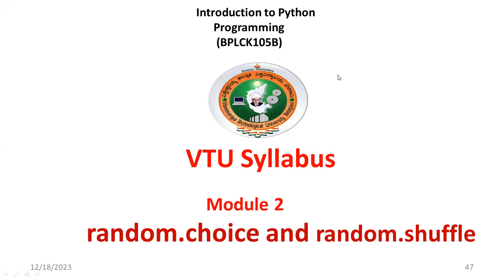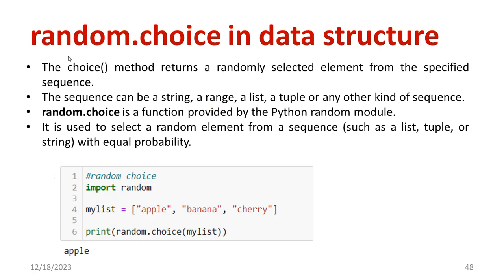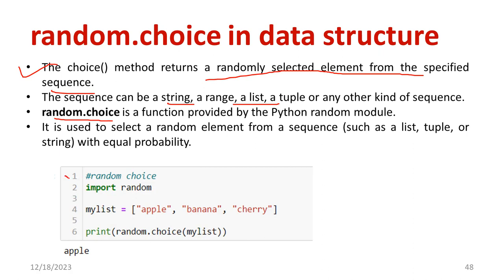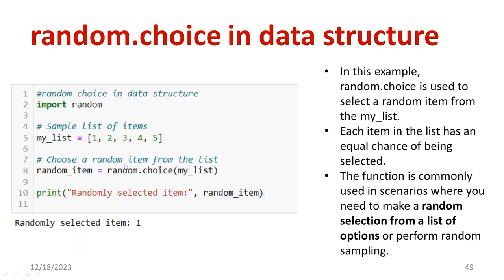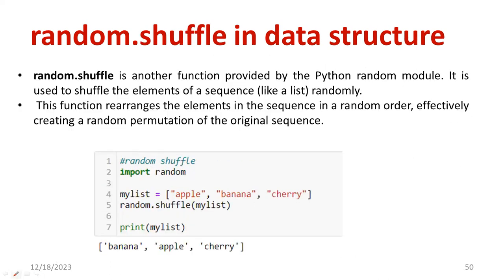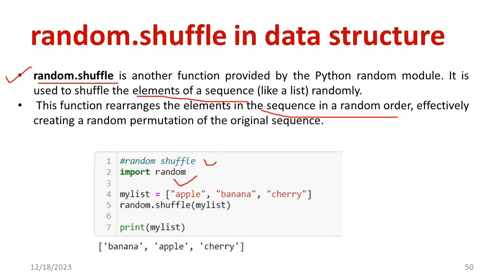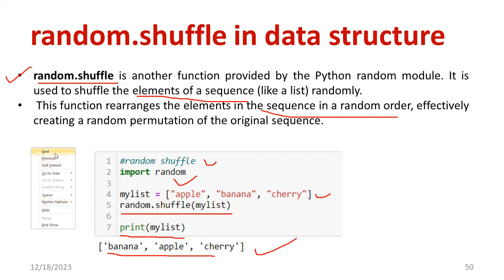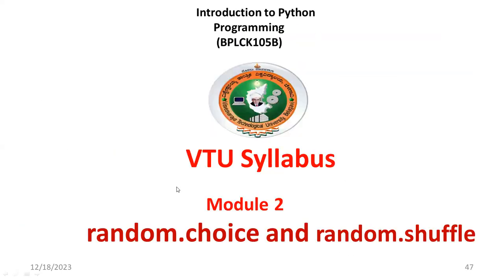random choice and random method in data structure| Introduction to Python programming|choice shuffle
Dear all,
In this video, I have explained random.choice () and random.shuffle() method.